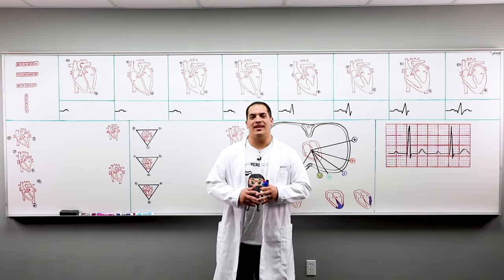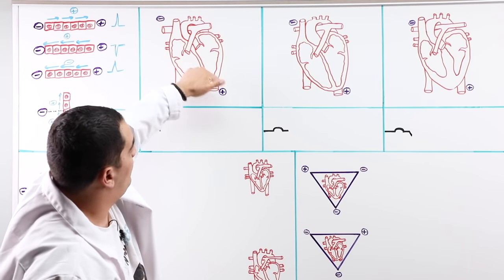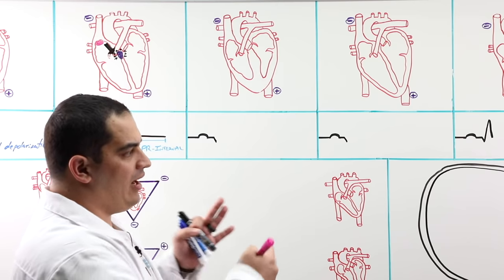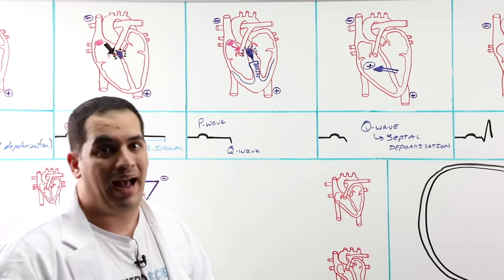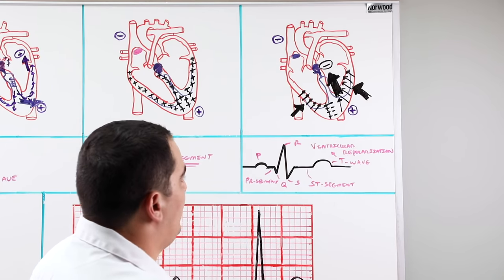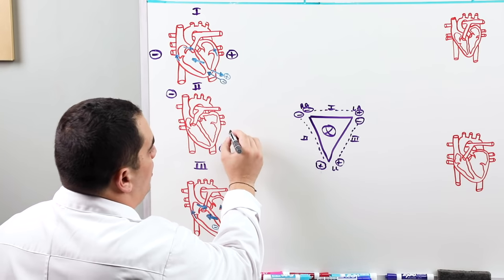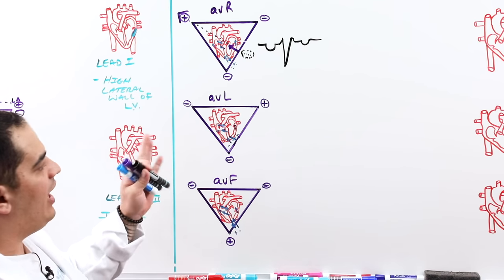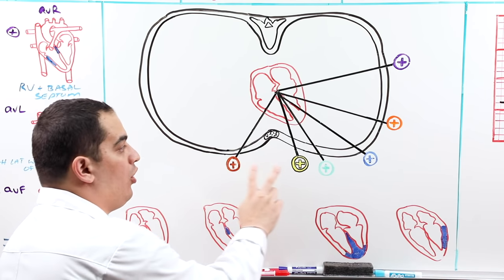EKG Basics | How to Read & Interpret EKGs: Updated Lecture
Ninja Nerds,

In this lecture Professor Zach Murphy will be explaining everything you need to know about electrocardiograms (ECG/EKG). This is a huge lecture that will build all of your foundational skills on understanding the waveforms and deflections that occurs with EKGs. It is also an updated lecture we have created in the past!

References:
● Le T, Bhushan V, Sochat M, Chavda Y, Zureick A. First Aid for the USMLE Step 1 2018. New York, NY: McGraw-Hill Medical; 2017
● Mancini MC. Heart Anatomy. In: Berger S Heart Anatomy. New York, NY: WebMD.
● Hill M. Cardiovascular System - Heart Histology. Rosen IM and Manaker S. Oxygen delivery and consumption. In: Post TW, ed. UpToDate .
● McCorry LK. Physiology of the Autonomic Nervous System. Am J Pharm Educ .2007; 71(4): p.78. doi: 10.5688/aj710478.
● Standring S. Gray's Anatomy: The Anatomical Basis of Clinical Practice. Elsevier Health Sciences; 2016
● Leslie P. Gartner, James L. Hiatt. Color Textbook of Histology. New York (NY): Grune & Stratton Inc.; 2006
● U. S. National Institutes of Health, National Cancer Institute. NIH SEER Training Modules - Classification & Structure of Blood Vessels.
● Ostenfeld E, Flachskampf FA. Assessment of right ventricular volumes and ejection fraction by echocardiography: from geometric approximations to realistic shapes. Echo research and practice.2015; 2(1): p.R1-R11. doi: 10.1530/ERP-14-0077.
● Maceira AM, Prasad SK, Khan M, Pennell DJ. Reference right ventricular systolic and diastolic function normalized to age, gender and body surface area from steady-state free precession cardiovascular magnetic resonance.. Eur Heart J .2006; 27(23): p.2879-88. doi: 10.1093/eurheartj/ehl336. Klabunde RE. Hemorrhagic Shock.
● Drucker WR, Chadwick CD, Gann DS. Transcapillary refill in hemorrhage and shock.. Arch Surg .1981; 116(10): p.1344-53. pmid: 7283706.
● Kaur P, Basu S, Kaur G, Kaur R. Transfusion protocol in trauma. J Emerg Trauma Shock .2011; 4(1): p.103. doi: 10.4103/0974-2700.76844.
● Campbell RL, Li JTC, Nicklas RA, Sadosty AT. Emergency department diagnosis and treatment of anaphylaxis: a practice parameter. Ann Allergy Asthma Immunol .2014; 113(6): p.599-608. doi: 10.1016/j.anai.2014.10.007
● Consortium for Spinal Cord Medicine. Early acute management in adults with spinal cord injury: A clinical practice guideline for health-care professionals.. J Spinal Cord Med .2008; 31(4): p.403-79. pmid: 18959359.
● Marieb EN, Hoehn K. Anatomy & Physiology. Hoboken, NJ: Pearson; 2020. Boron WF, Boulpaep EL. Medical Physiology.;2017.